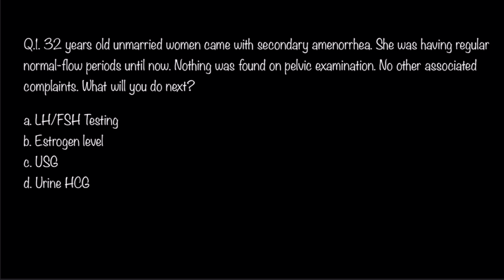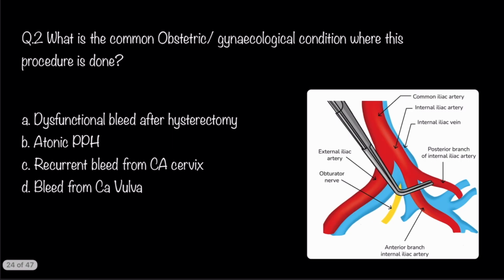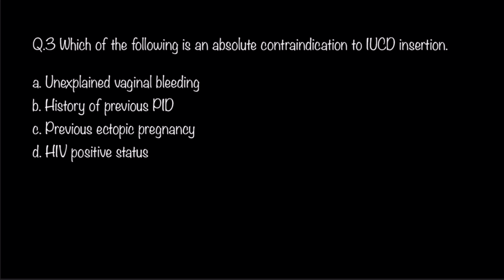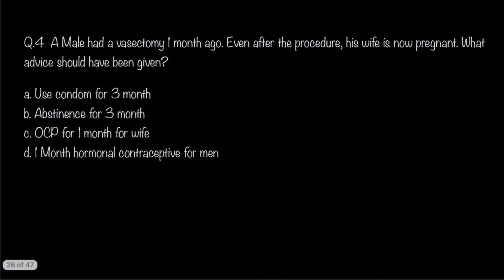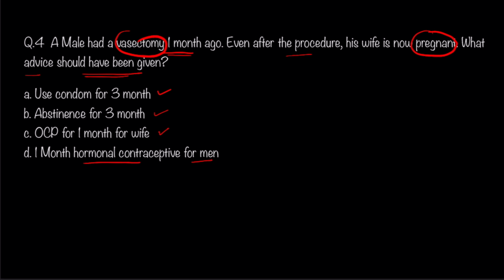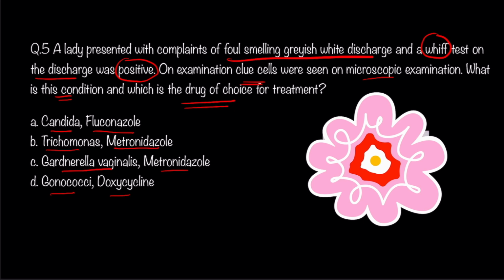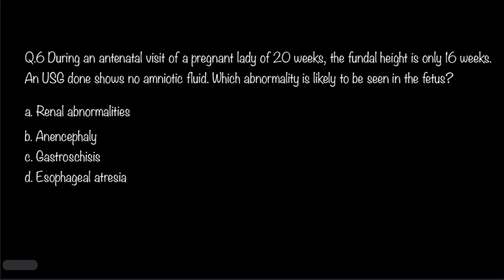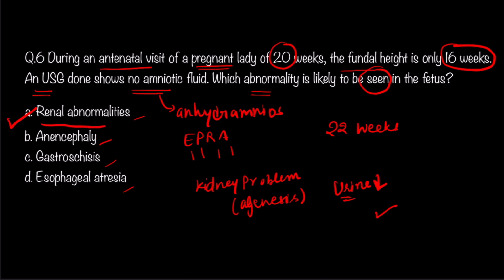🔥OBGY PYQ Solutions | Concept-Based Explanation for Fast Revision🔥fmge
NEET PG, INI-CET, FMGE, and NEXT.
In this video, we discuss high-yield OBGY (Obstetrics & Gynecology) Previous Year Questions (PYQs) with clear, concept-based explanations to help you crack NEET PG, INI-CET, FMGE, and NEXT.

These PYQs are frequently repeated, exam-oriented, and extremely important for MBBS students and PG aspirants. Each question is explained step-by-step so you can understand concepts, not just memorize answers.

📌 OBGY PYQ Solutions & Conceptual Explanation | NEET PG, INI-CET, FMGE, NEXT

🔍 What You’ll Learn in This Video:
✅ Most important OBGY PYQs
✅ Conceptual explanations for fast retention
✅ Frequently asked topics from Obstetrics & Gynecology
✅ Exam-oriented approach for NEET PG / INI-CET / FMGE / NEXT
✅ Quick revision strategy before exams

✔ MBBS Students
✔ NEET PG Aspirants
✔ INI-CET Aspirants
✔ FMGE Candidates
✔ NEXT Exam Students